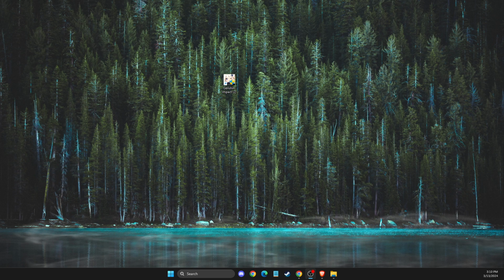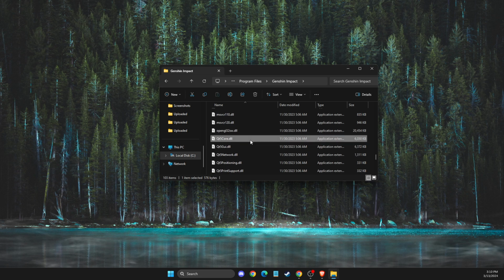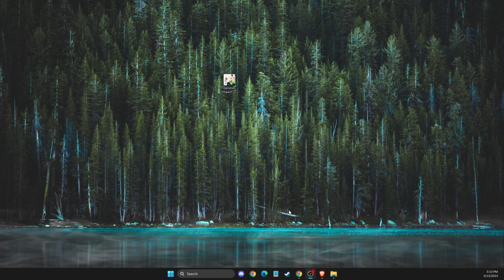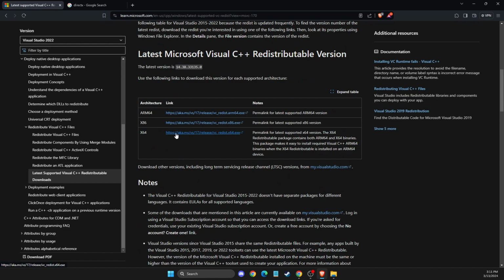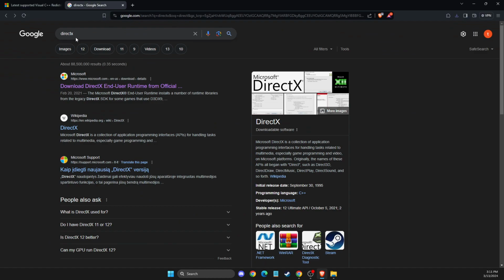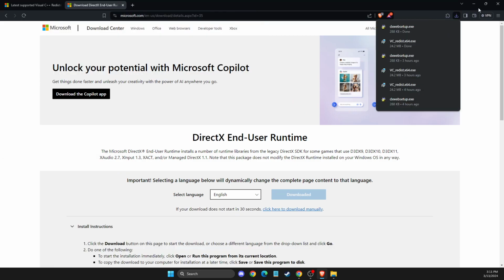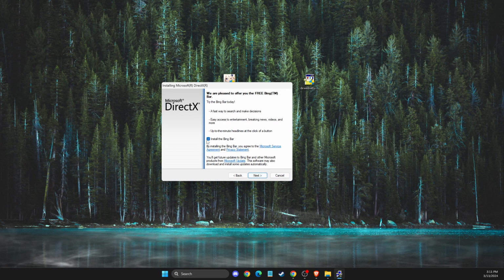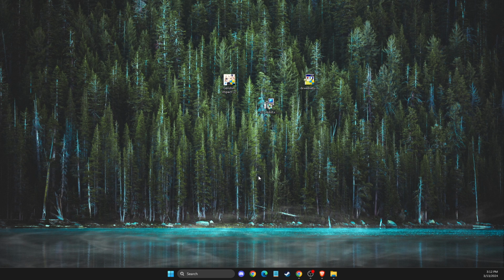How to Fix Genshin Impact Error 0xc000007b & missing MSVCP140.dll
In this video I will show you How to Fix Genshin Impact Error 0xc000007b & missing MSVCP140.dll It's really easy and it will take you less than a minute to do it!